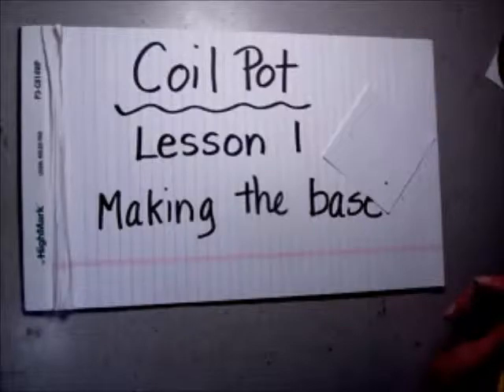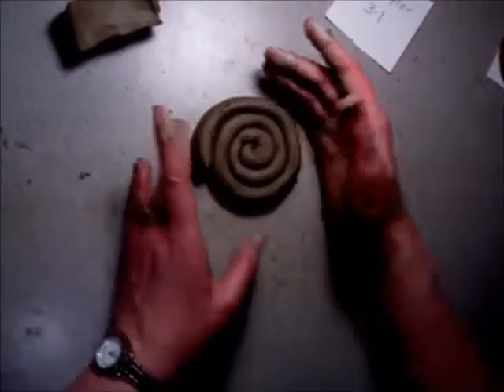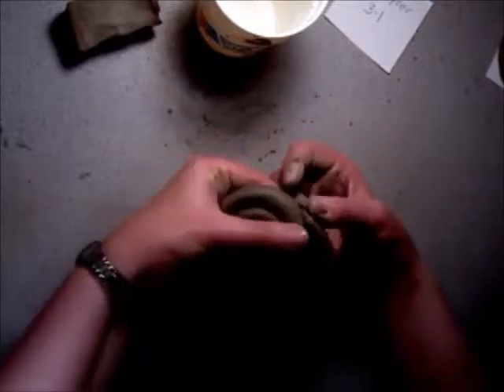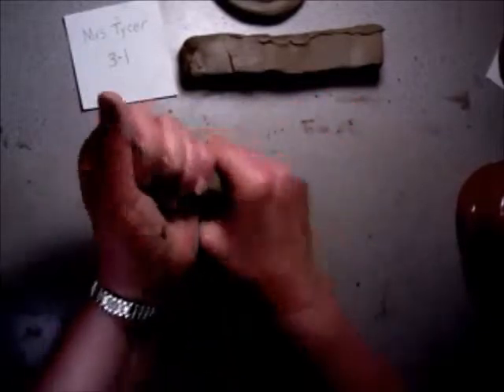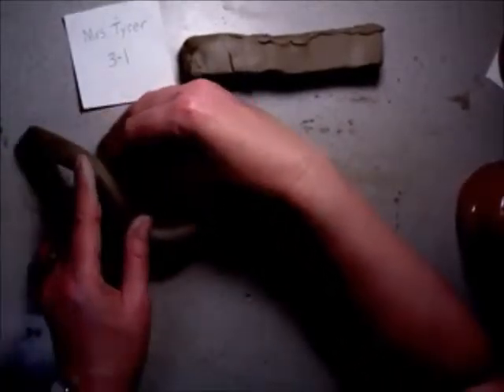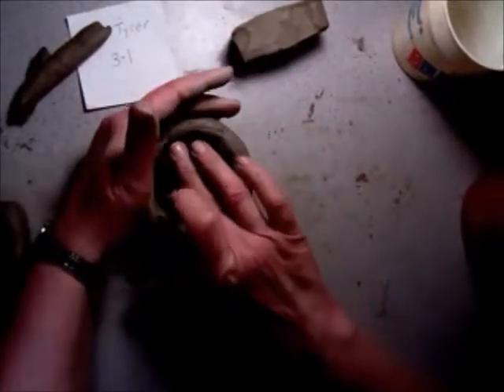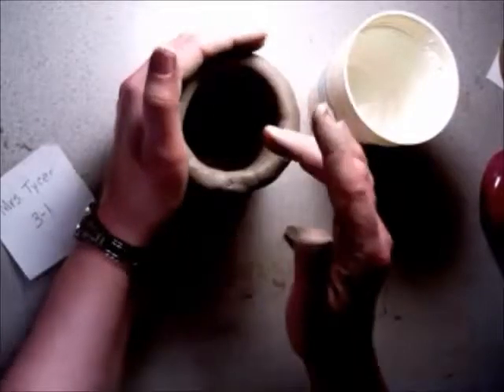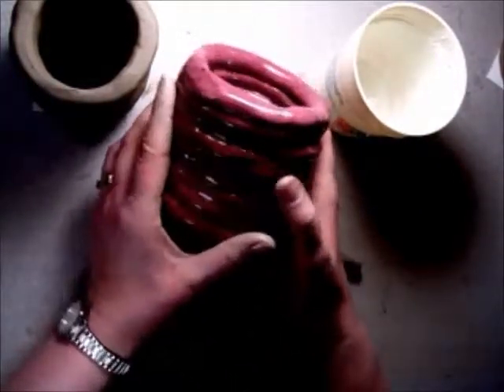How to Make a Coil Pot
Elementary art lesson on how to make a plain coil pot.